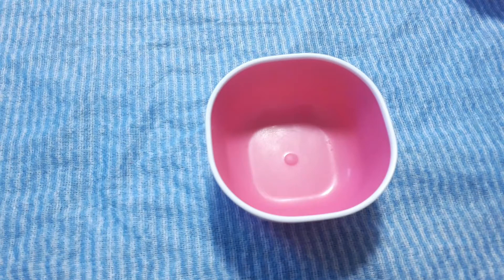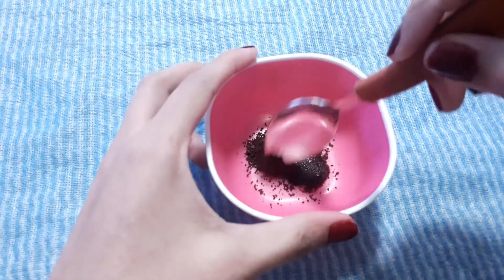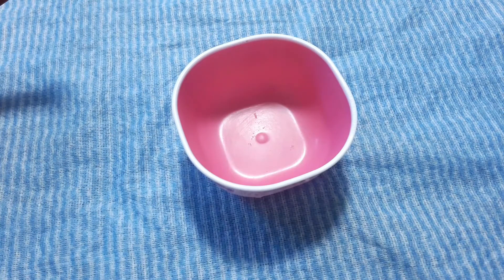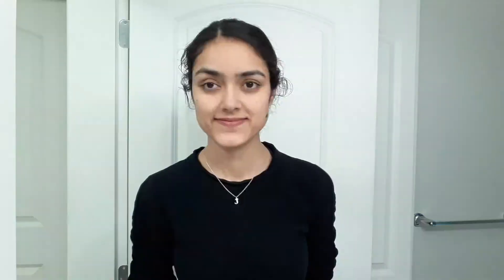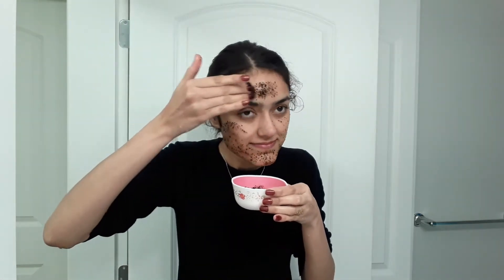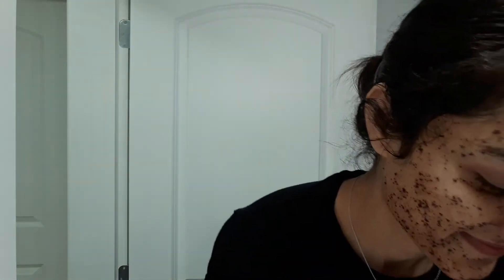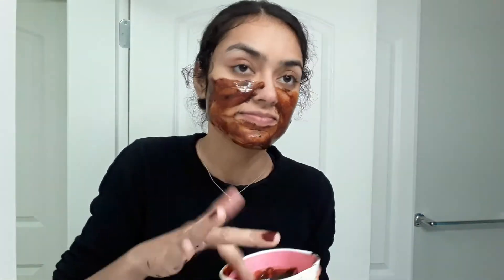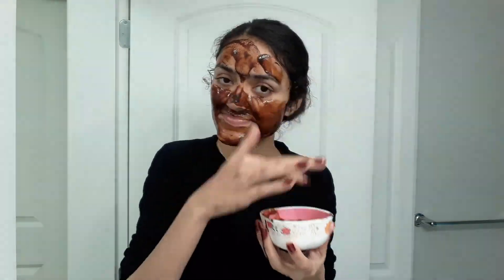COFFEE FACE SCRUB AND MASK | SKINCARE | WINTER SKIN CARE HACKS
In this video I am applying coffee scrub and coffee mask which is 100% natural skin care method. So, just cut off using chemical beauty products on your skin and get glowing radiant skin within 3 minutes at home.